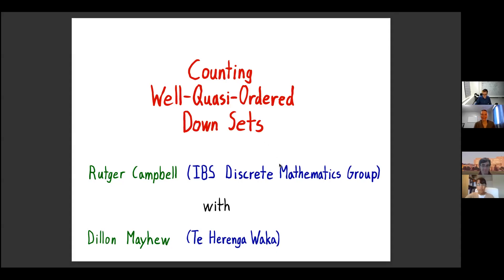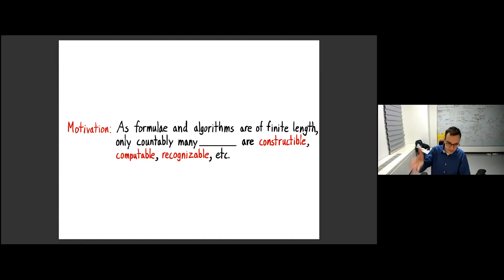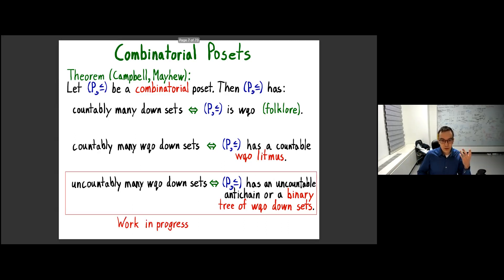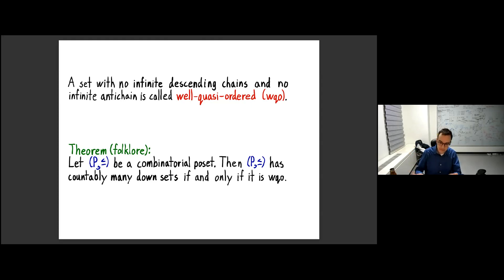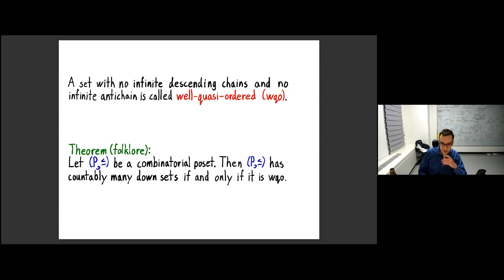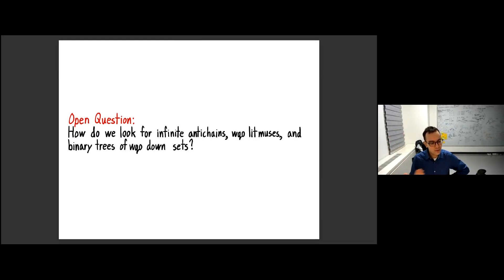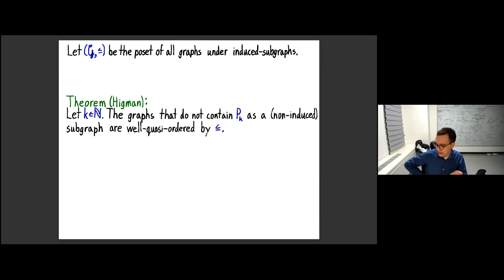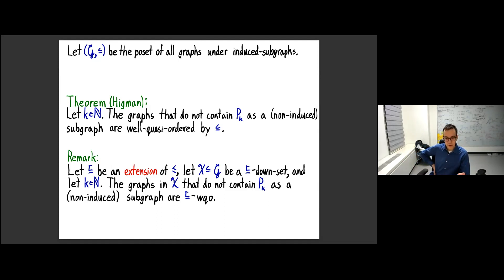Graphs and Matroids Seminar - Rutger Campbell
Counting Well-Quasi-Ordered Down Sets (30 Nov 2021)